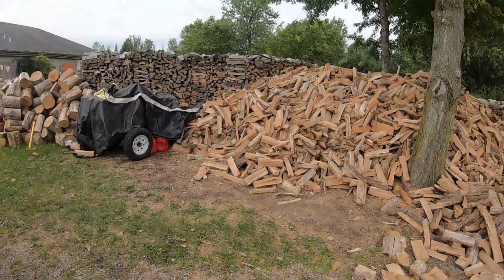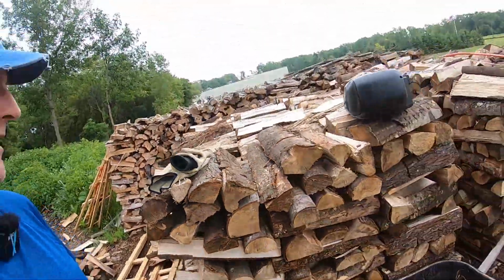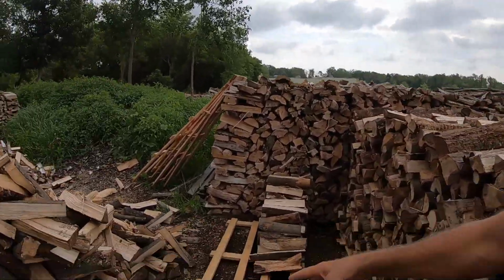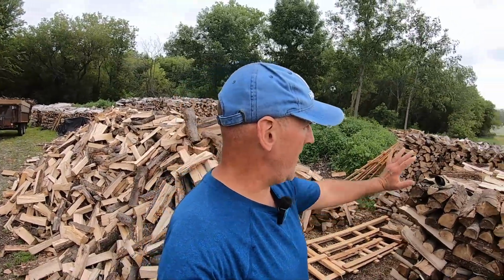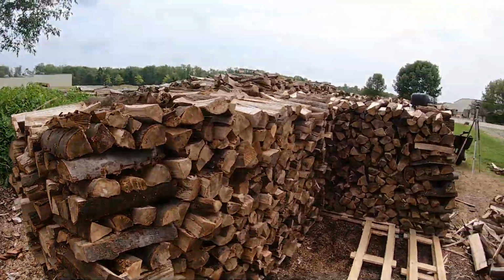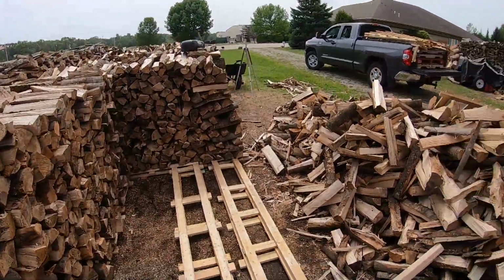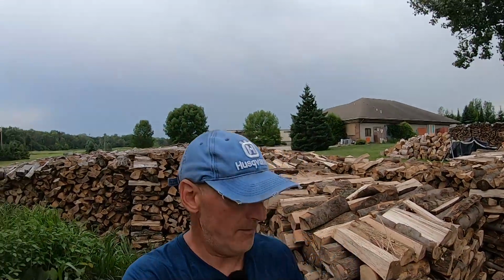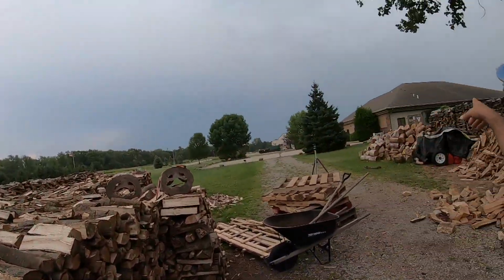#136 - How to stack firewood in full cord piles - The four rules!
Today we are going to cover how to stack firewood in full cord piles.